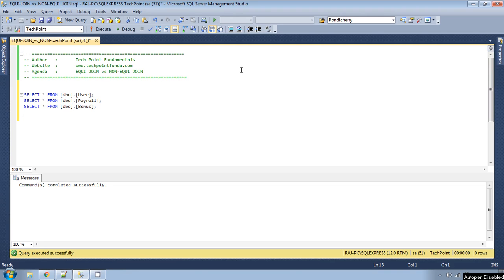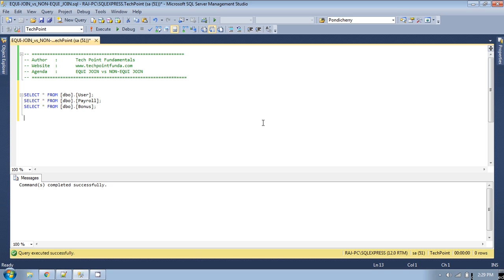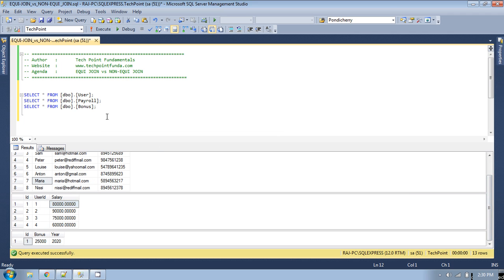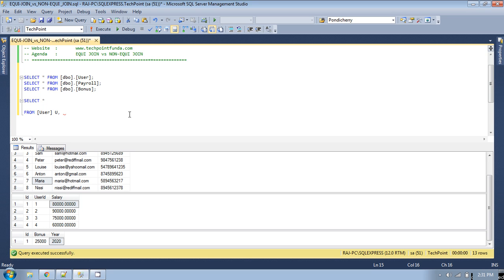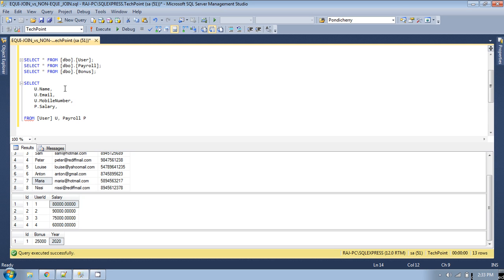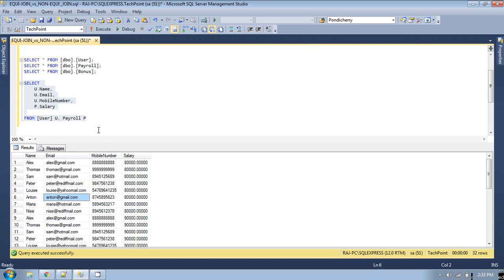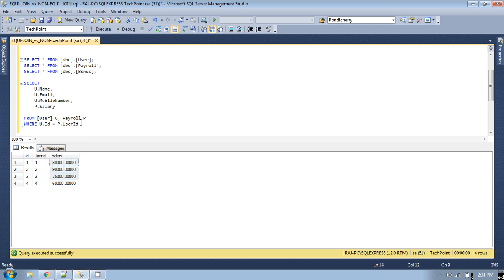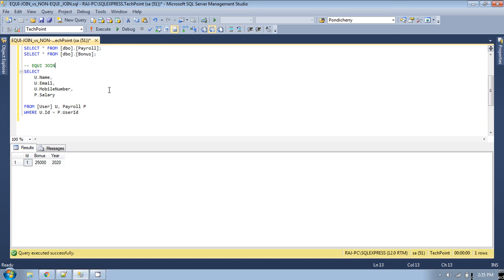EQUI JOIN | NON-EQUI JOIN | NON-ANSI JOIN | SQL JOIN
EQUI JOIN is a NON-ANSI format join, where we retrieve the data from the table based on equality condition ( = operator) only. Here the Output depends on the table order, not on the query condition.

 SELECT
  U.Name,
  U.Email,
  U.MobileNumber,
  P.Salary

 FROM [User] U, Payroll P
 WHERE U.Id = P.UserId

When we retrieve the information from the tables with any condition except the equality condition (= operator) then it is known as NON-EQUI JOIN.
When we implement Non-Equi Join there is no requirement to maintain a common column in both the Table.
So it supports all the SQL operators like Comparision Operators (Less Than, Greater Than), Logical Operators( AND, OR, NOT) SET Operators( ANY, IN, ALL), etc except the “=” operator.

 SELECT
  U.Name,
  U.Email,
  U.MobileNumber,
  B.Bonus,
  B.[Year]

 FROM [User] U, Bonus B
 WHERE U.Id &gt 4 AND B.[Year] &gt= 2020

In this video, we will see the EQUI JOIN and NON-EQUI JOIN with a real example.